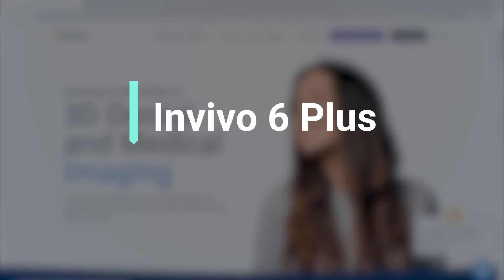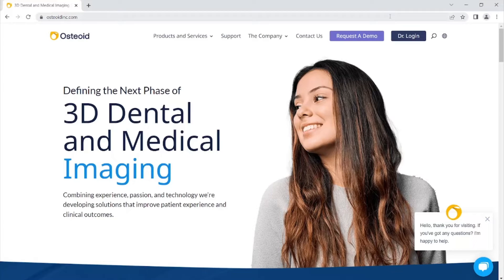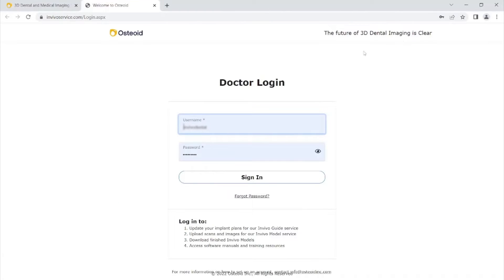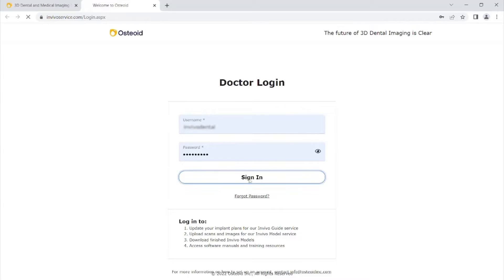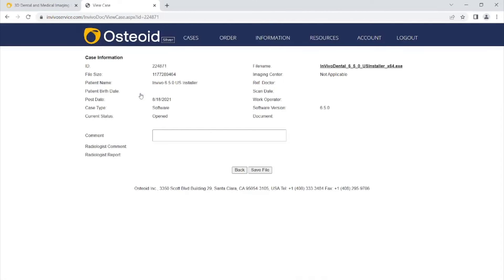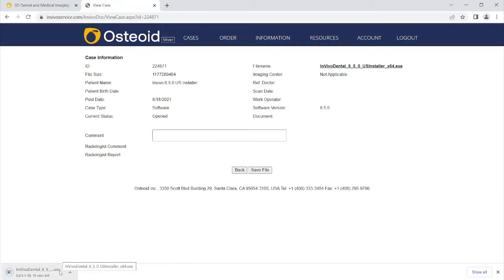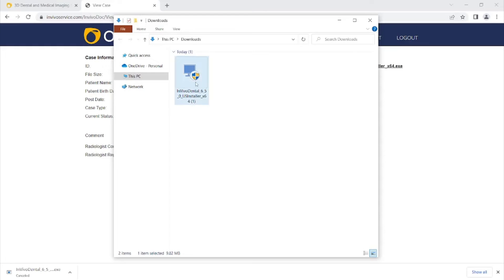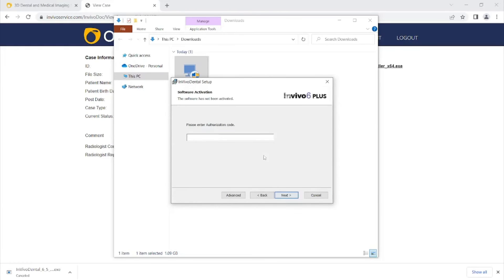How To: Download Invivo6 Plus and Enter Authorization Codes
you’ll need to log-in to access the Invivo6 Plus software. Get step-by-step directions for Invivo6 Plus installation on your computer.